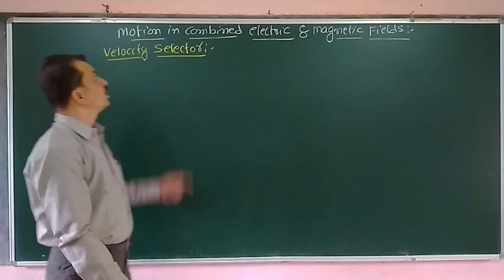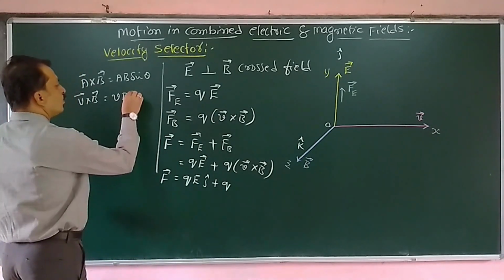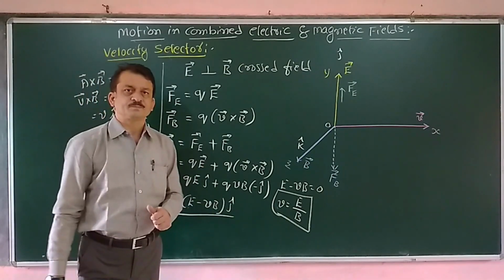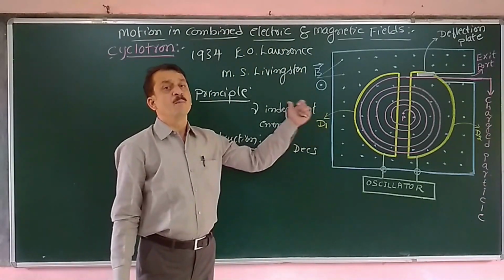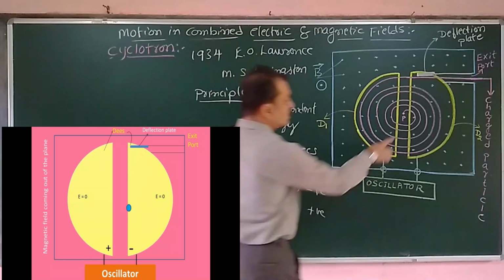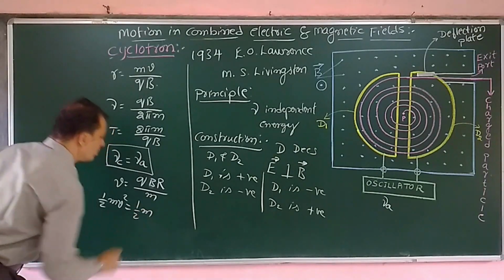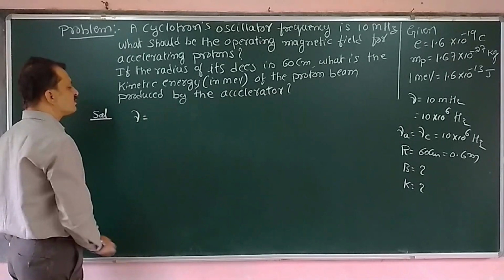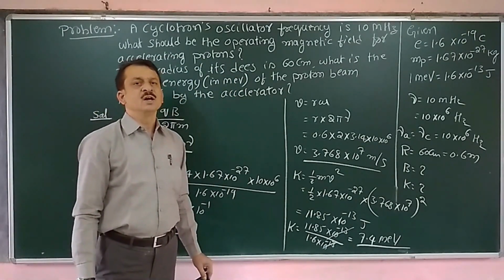Velocity selector, Cyclotron construction and working.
Chapter_04, part_03
Motion of charged particle in both electric and magnetic fields.
1. Velocity selector.
2. Cyclotron, construction, working and uses.
3. One problem